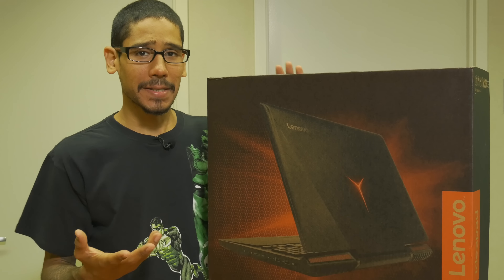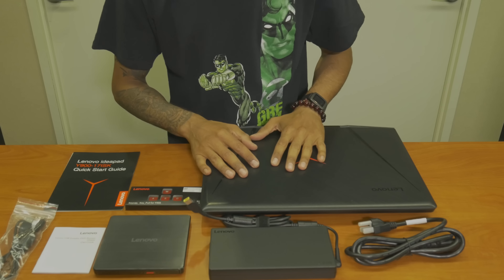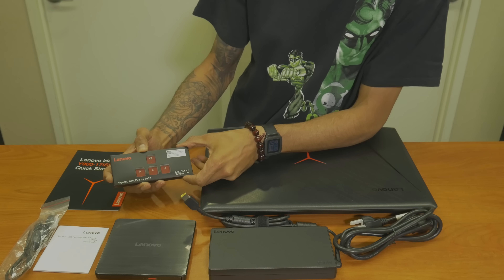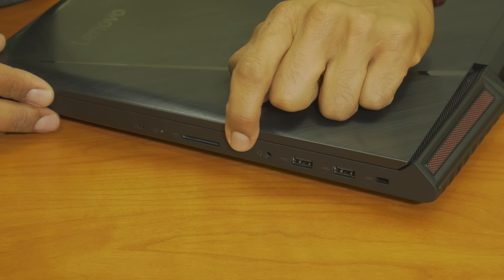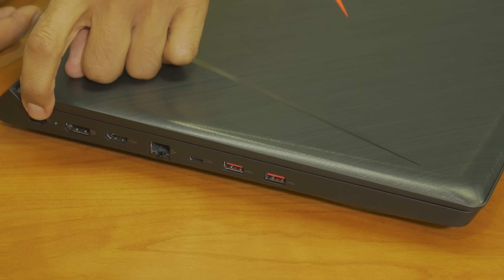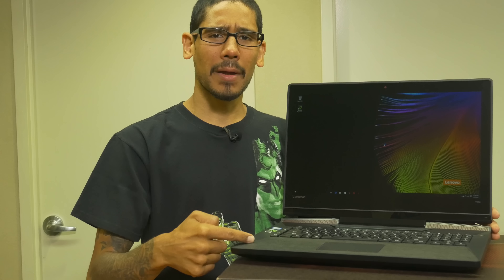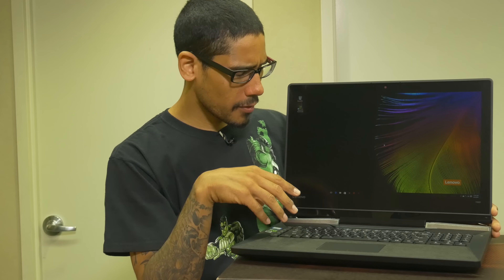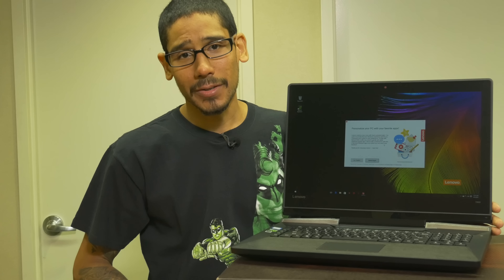Lenovo Y900 Gaming Laptop Unboxing!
This week we have the Lenovo Y900 gaming laptop in the lab. What's in the box? and stay tune for the follow up hands on review and live stream gameplay.